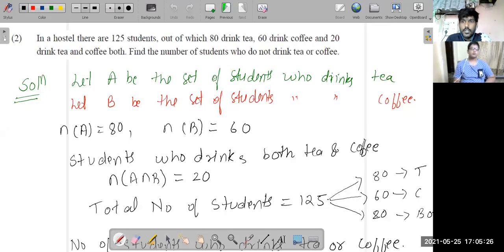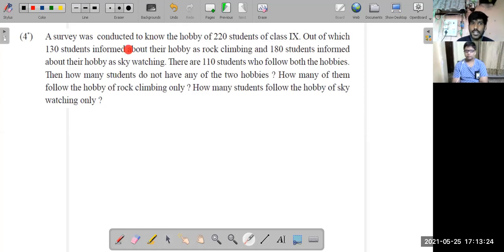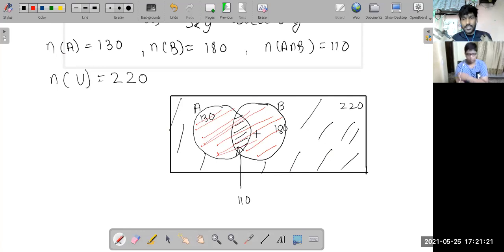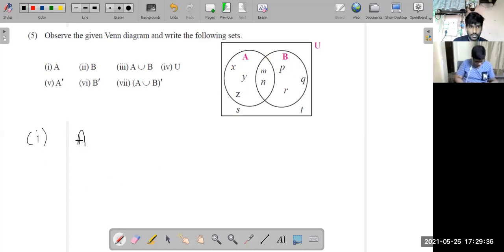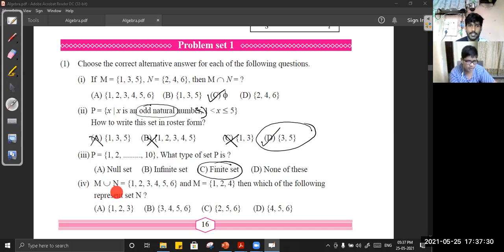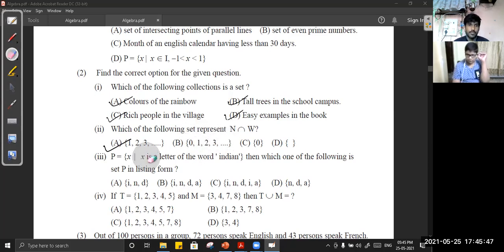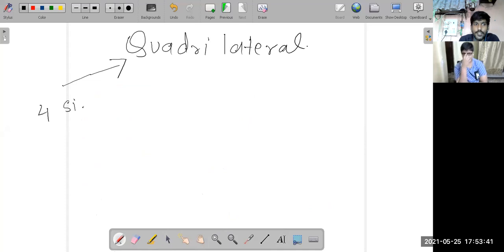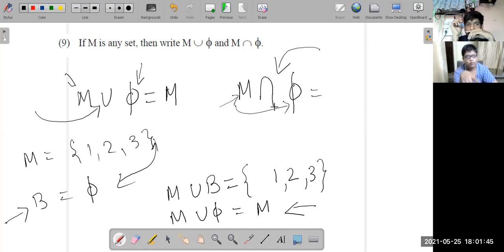SETS(LECTURE-7)(T)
Subject-Algebra
Chapter-1
SETS
Date-25/05/2021